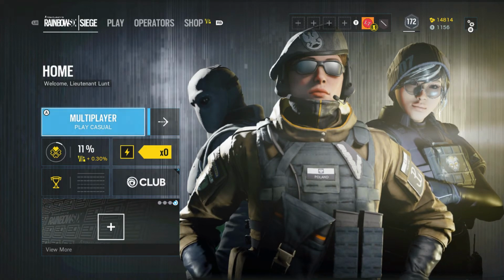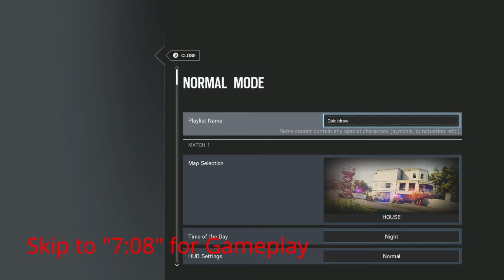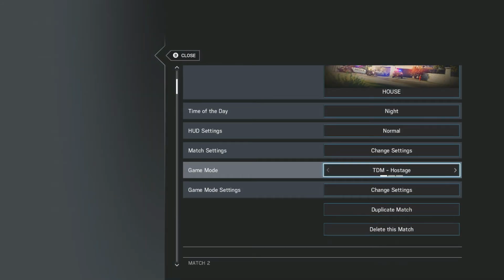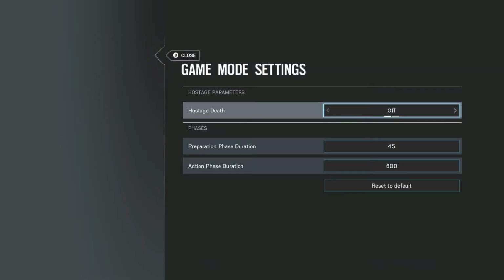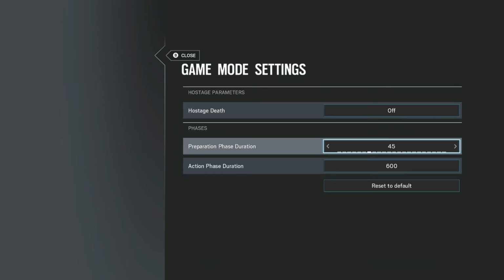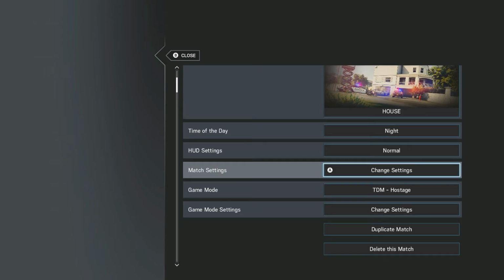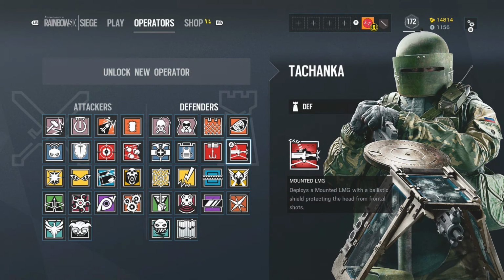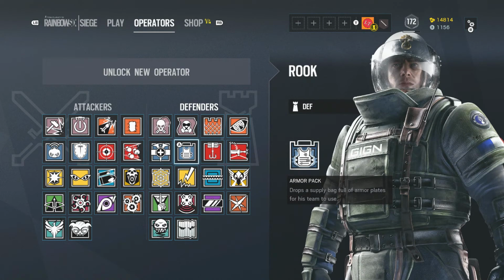QUICKDRAW | A (Pistols Only) Rainbow Six Siege Custom Game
Skip to "7:08" for Game play Footage.

Follow me on Xbox @Lieutenant Lunt

Friends in the Video:
Codygross676
vCobra192
FreakGaming Int

Friends in the Thumbnail:
Stay Italian
Chuckles Lucky7

Description:
- This Custom gametype is to be a Pistol's Only match to the Death! Players can use non-lethal equipment and abilities to their advantage to try to win.

GAMEMODE RULES:
a.) Can be played on any map.
b.) Must be put on TDM-Hostage and the Hostage is to NOT be captured by the Attackers. Go for the Kill!
c.) If "1" minute remains, Attackers have the option to capture and secure the hostage in order to end the round.
d.) Match Settings are to NOT be changed, but the number of rounds can be changed.
e.) Game Mode Settings are to have Hostage Death to Off, Preperation Phase set to 30 seconds, & Action Phase duration set to 600 seconds (10 minutes).
f.) HUD Settings should be set to Normal.
g.) Time of Day can change, but prefered to be set to Night.

GENERAL RULES:
1.) No Shield Operators. This includes recruit shields. Players can use Fuze, but cannot use his Shield.
2.) Defenders CANNOT use Caveira.
3.) No Smg-11's & No Shotgun secondaries.
4.) Other machine pistols can be used, but must be switched to single shot.
5.) When players run out of ammo, they MUST knife, they CANNOT switch back to thei1r primary weapon.
6.) Non-Lethal equipment may be used.
7.) Lethal equipment must ONLY be used to destroy other equipment, open doors, open walls, or open hatches.
8.) Lethal euipment CANNOT be used to kill an enemy player, even if the player runs out of pistol ammo.
9.) Primary weapons can be used to open up hatches & to destroy enemy equipment
10.) Primary weapons CANNOT be used to open doors or un-reinforced walls. This is to limit any accidental wall-bang kills.

OPERATOR ABILITY RULES:
11.) An Operator's ability may be used as long as it is non-lethal.
12.) A player MUST waste all their pistol ammo if they wish to use an operator who has an ability to harm a player whether immidiate damage or damage done over time.
13.) Defenders can use Non-lethal abilites, (ones that can put an enemy player into a down-but-not-out state).
14.) If it comes down to a Last Attacker Standing scenario, defenders must destroy any left over Non-lethal ability traps on the map as they are now considered LETHAL.
15.) If the Operator that is using Non-lethal ability traps wastes/uses all their pistol ammo, they may keep the traps on the map if it comes to a Last Attacker Standing scenario.
16.) Bandit make use his Shock Wire ability on re-inforced walls or barbed wire. Even though it does damage, it is miniuscule compared to other damage done over time operator abilities.

ADDITIONAL OPERATOR ABILITY RULES:
     ATTACKERS -
17.) Sledge: Has the option to use his knife or Hammer to kill enemies.
18.) Ash: CANNOT use grenade laucher to kill enemy players until pistol ammo is depleted.
19.) Thermite: (If he gets a kill with thermite charge, there will be NO penalty).
20.) Twitch: CANNOT use shock drone to harm players until pistol ammo is depleted.
21.) Montagne: CANNOT be used!!!
22.) Glaz: CANNOT use sniper to kill, but can use ability to see where enemies are if need be.
23.) Fuze: CANNOT use abiliy until pistol ammo is depleted.
24.) Blitz: CANNOT be used!!!
25.) Buck: CANNOT use masterkey ability to kill players until pistol ammo is depleted.
26.) Capitao: CANNOT use firebolt part of ability until pistol ammo is depleted.
27.) Zofia: CANNOT use impact grenade part of ability to kill enemy players until pistol ammo is delpeted.
28.) -N/A- for: Thatcher, IQ, Blackbeard, Hibana, Jackal, Ying, Dokkaebi.

     DEFENDERS -
29.) Smoke: CANNOT use smoke grenades until pistol ammo is depleted.
30.) Kapkan: CANNOT use ability to harm, injure, kill players until pistol ammo is depleted.
31.) Tachanka: CANNOT use ability until pistol ammo is depleted.
32.) Bandit: CAN use ability to attach shock wire to walls to barbed wire.
33.) Frost: CAN use ability, but must destroy extra welcome-mats if there is a Last Attcker Standing scenario.
     This is to be ignored if frost wastes/used all pistol ammo.
34.) Caveira: CANNOT be used!!!
35.) Lesion: CANNOT use ability until pistol ammo is depleted.
36.) -N/A- for: Mute, Castle, Pulse, Doc, Rook, Jager, Valkyrie, Echo, Mira, Ela, Vigil